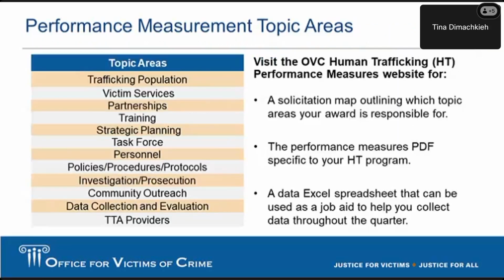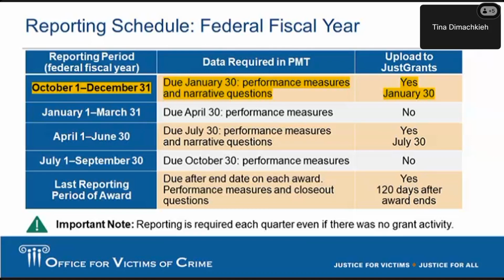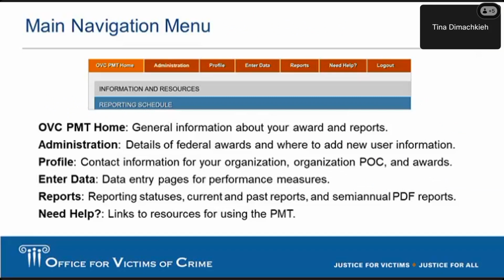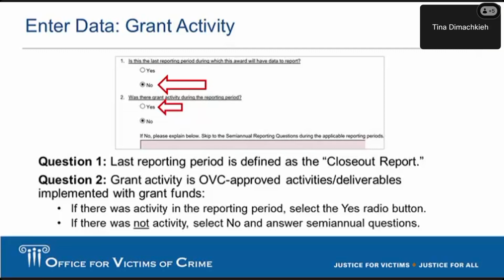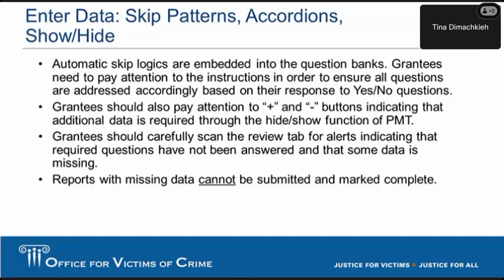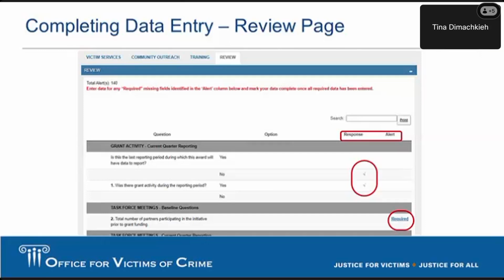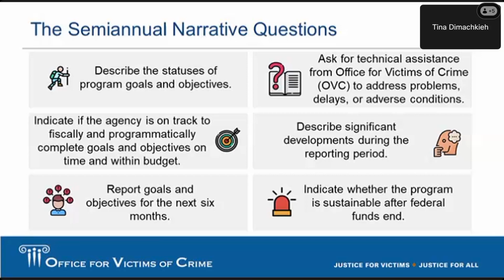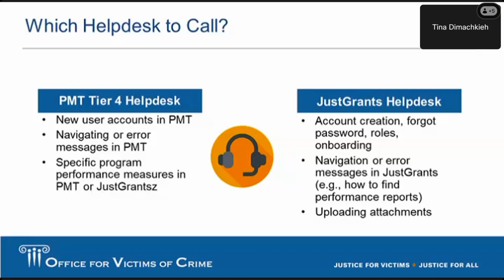Human Trafficking Grantees Performance Measure Reporting Orientation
Participants will learn about reporting requirements and due dates, navigating the Performance Measurement Tool (PMT), completing quarterly performance measure reports, and uploading semiannual reports into the JustGrants system.